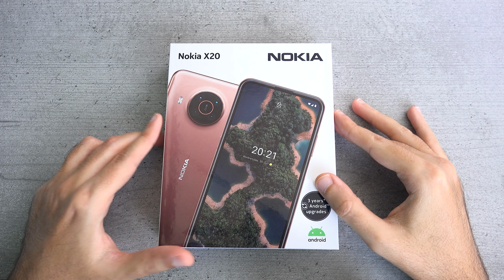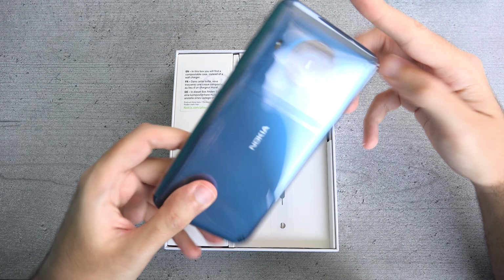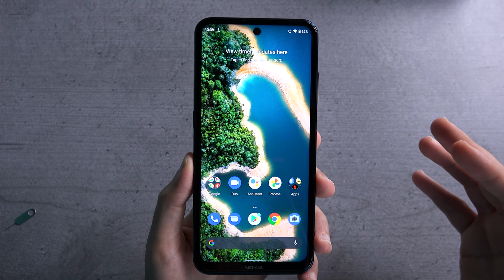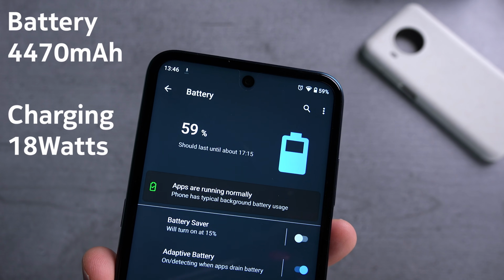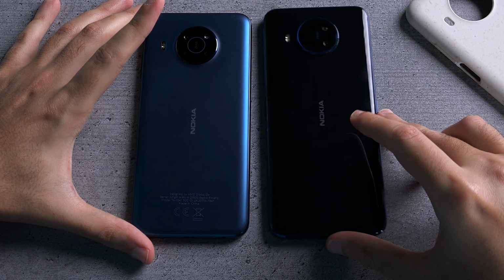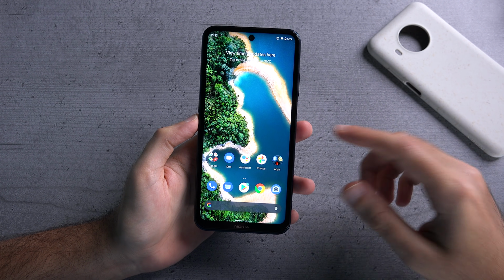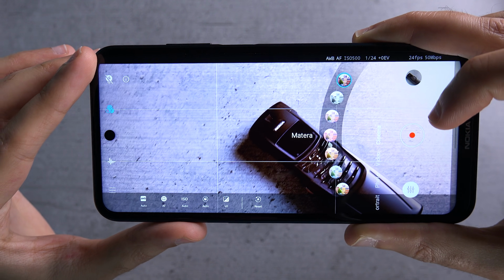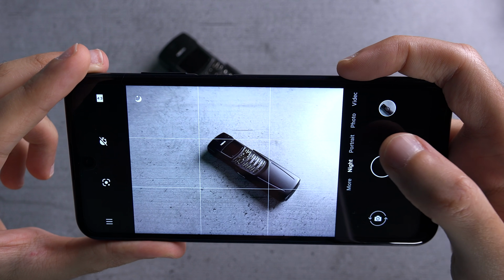Nokia X20 | Unboxing and Features Explored!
In this video, I unbox the Nokia X20 in Nordic blue, give you my hands on impression of the device as well as talk about the Nokia X20's camera and cinema mode. I compare the size of the phone to the Nokia 8.3, Nokia 7.2, and Nokia 5.4.

00:00 - Introduction
00:31 - Unboxing
02:14 - Specifications
04:03 - Hardware impressions
04:39 - X20 vs Other Nokias
06:14 - Camera impressions
06:31 - Cinema Mode
08:10 - Your feedback?